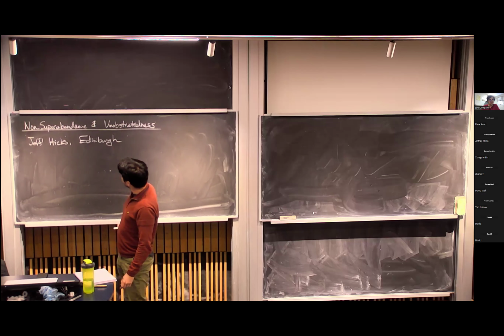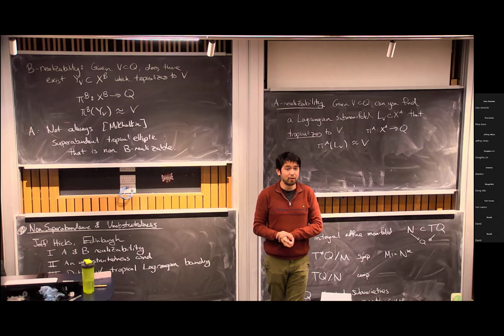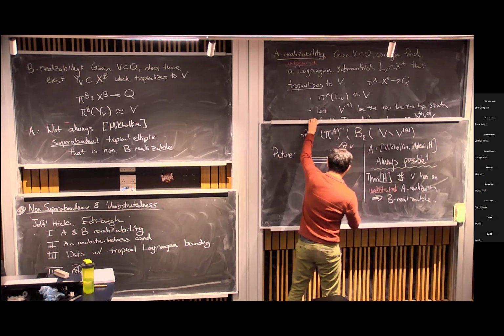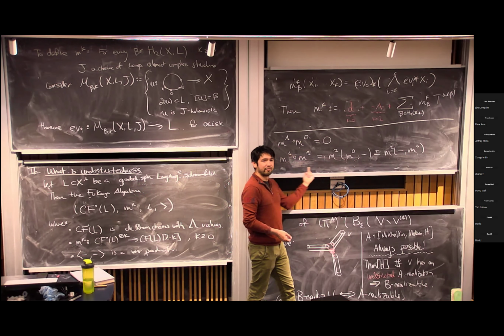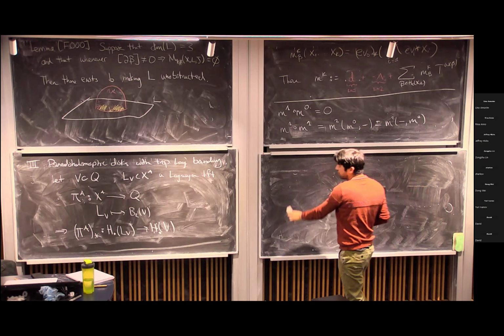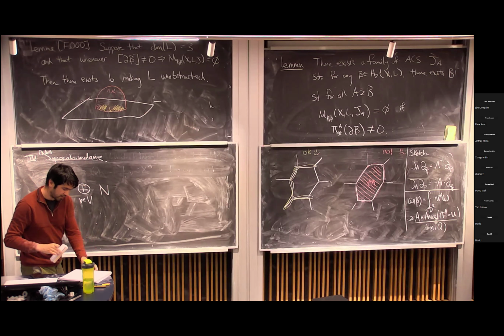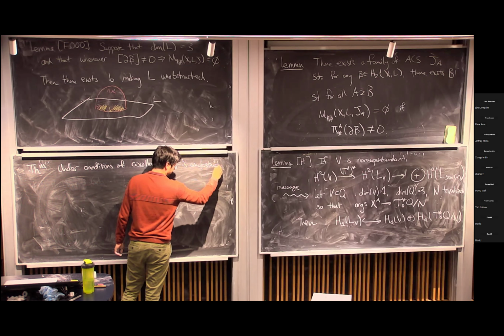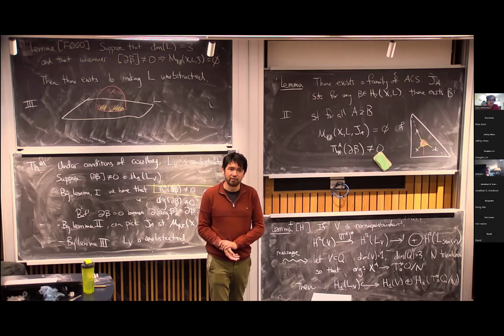Jeff Hicks - Superabundance and Unobstructedness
Jeff Hicks (University of Edinburgh); October 3, 2024.

Consider a tropical curve in the base of a Lagrangian torus fibration. Then there exists a "Lagrangian realization" of this curve: a Lagrangian submanifold in the total space of the fibration whose projection to the base can be made to lie (via Hamiltonian isotopy) arbitrarily close to your original tropical curve. In this talk, we'll show that in the 3-dimensional setting a combinatorial criterion (non-superabundance of the tropical curve) determines unobstructedness of the corresponding Lagrangian lift.